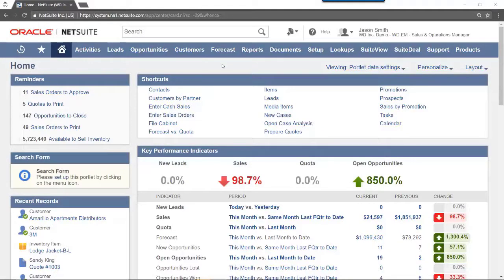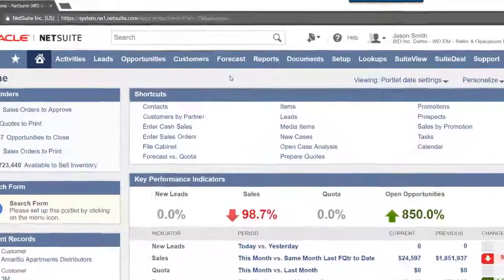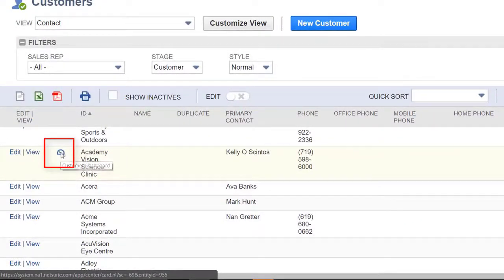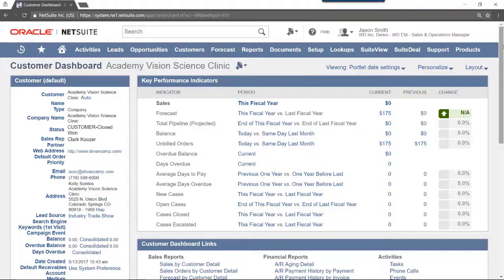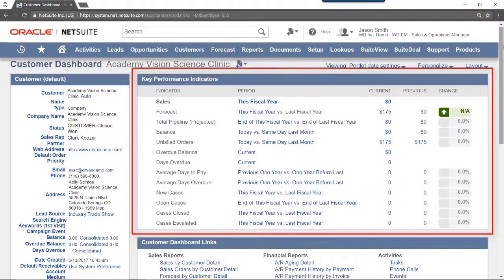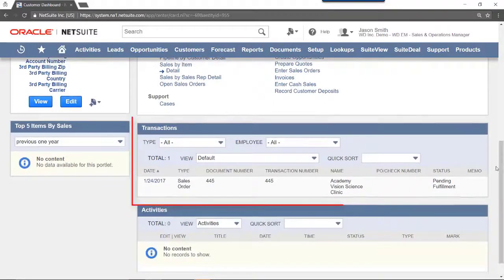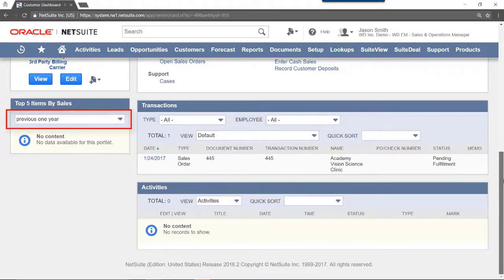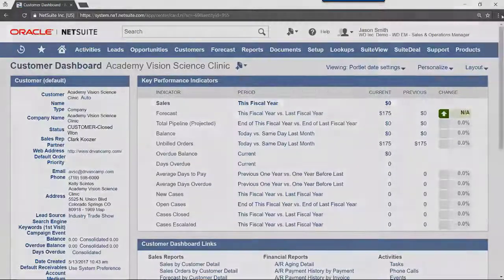NetSuite Tutorial: Customer Dashboard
Learn how to use the Customer Dashboard in NetSuite